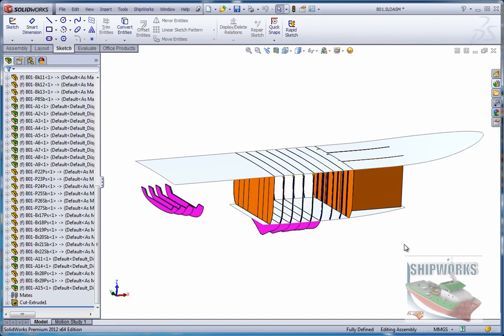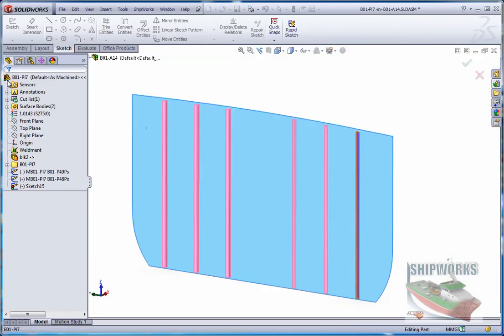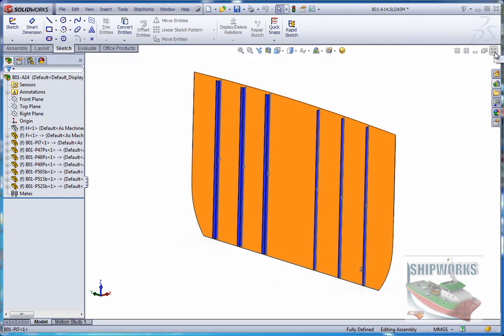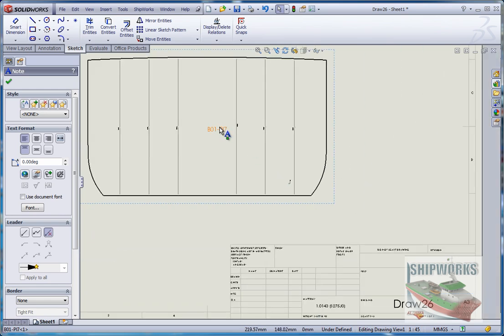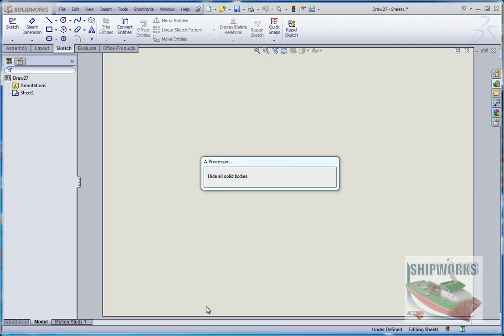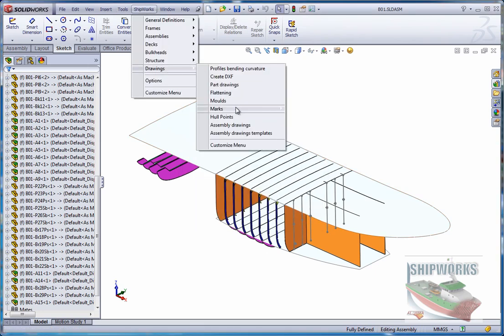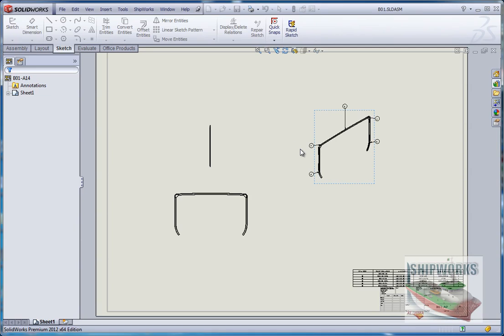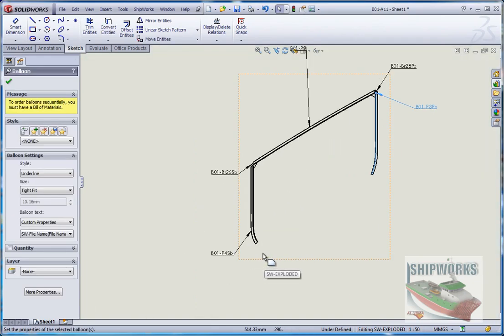ShipWorks - Drawings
The fifth of a series of videos presenting the shipbuilding software ShipWorks.